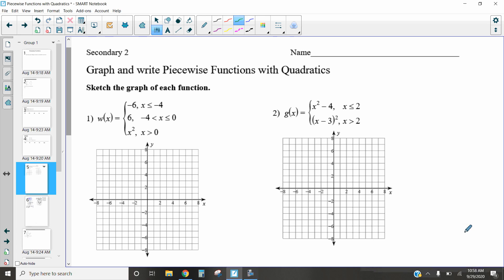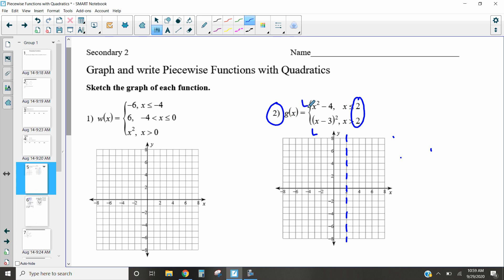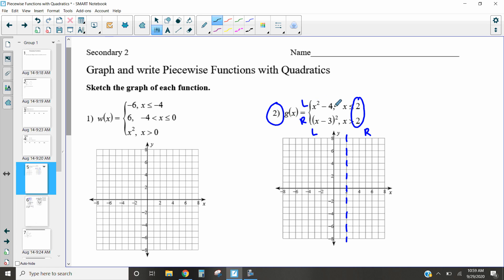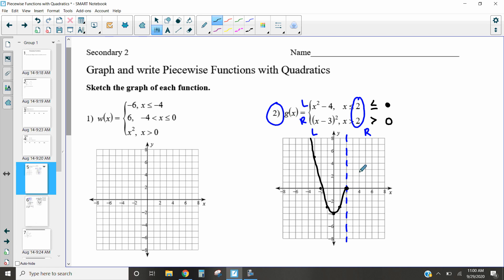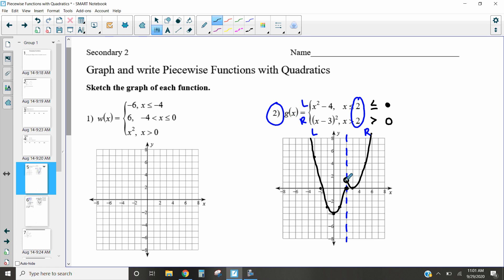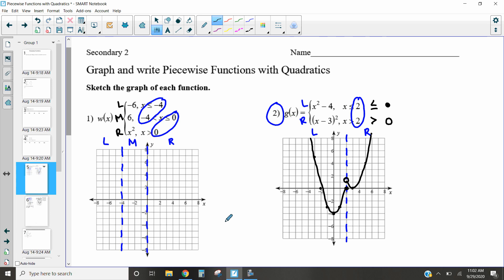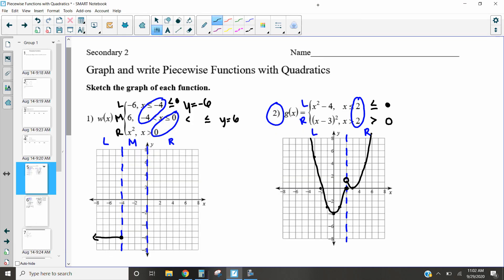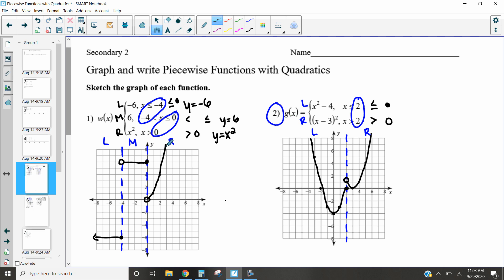Graphing Piecewise Functions with Quadratics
This video discusses how to graph a piecewise function with either 2 or 3 pieces.